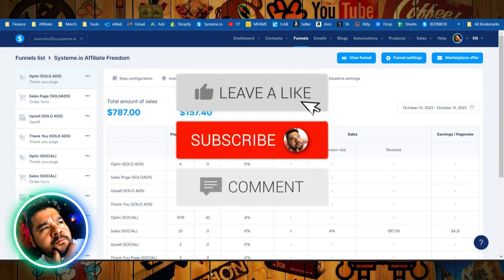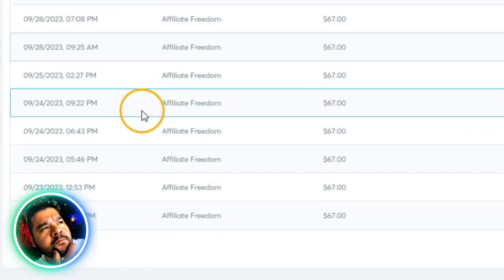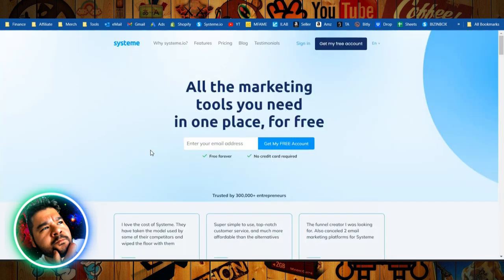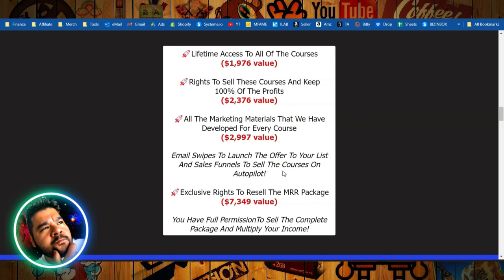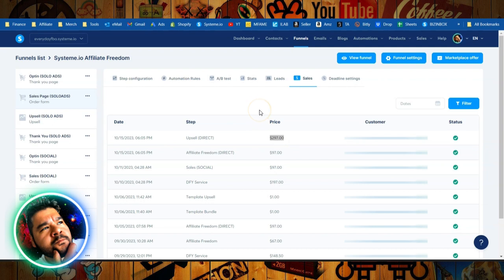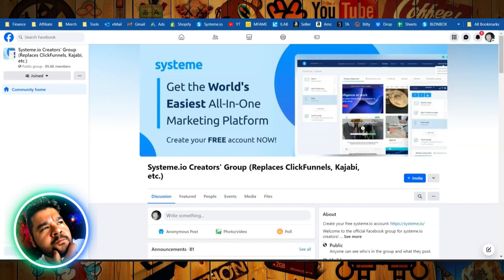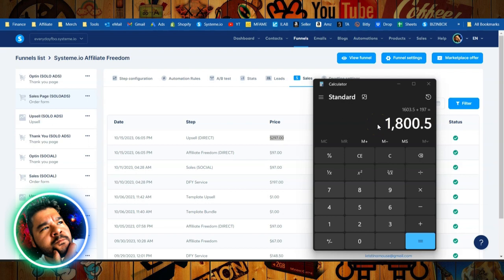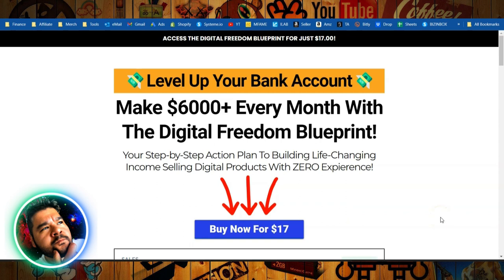How To Start Selling Digital Products With Systeme.io